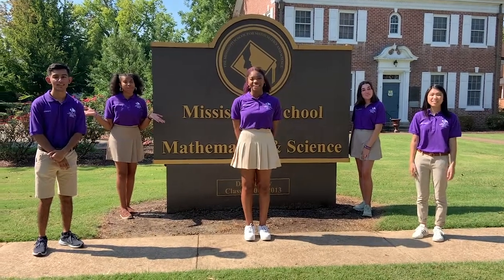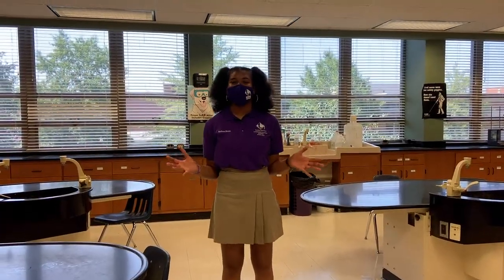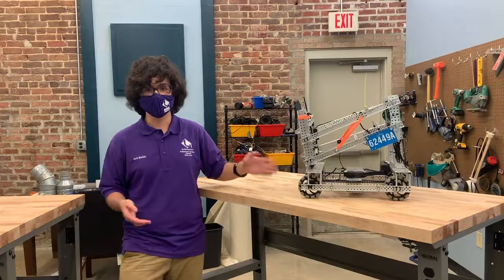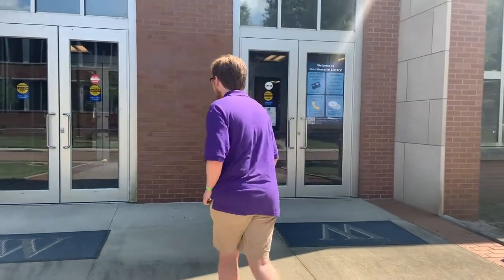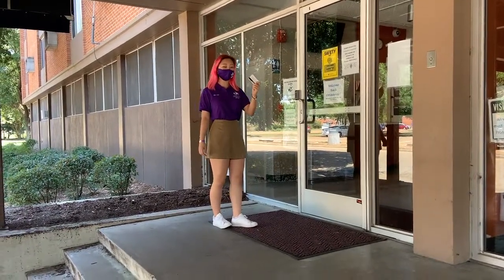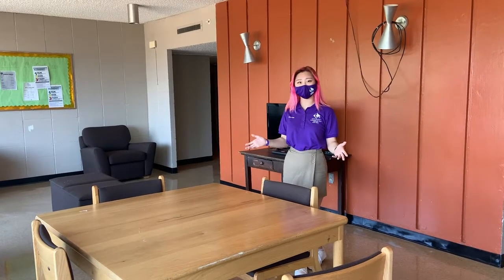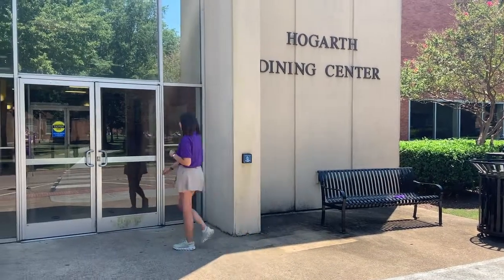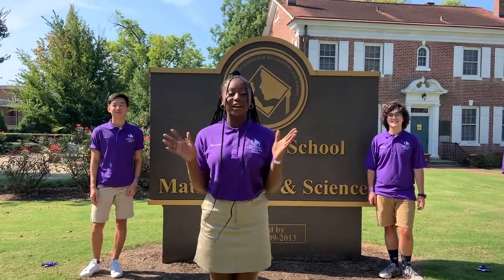VIRTUAL TOUR | Mississippi School for Mathematics and Science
The Mississippi School for Mathematics and Science is Mississippi’s only public, residential high school specifically designed to meet the needs of the Magnolia State’s most academically gifted and talented students with an emphasis on STEM education.

As a school created to serve the state’s brightest students, MSMS excels at providing innovative learning experiences, leadership development opportunities, and holistic residential life programs geared toward high achieving students. MSMS students are challenged and encouraged to reach their full academic potential.

Applications for the Class of 2024 are currently open!